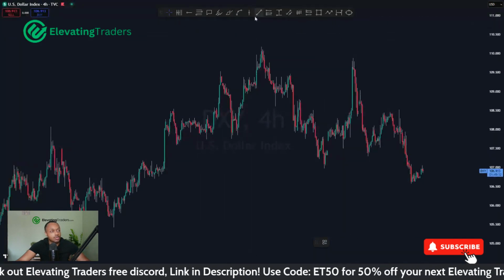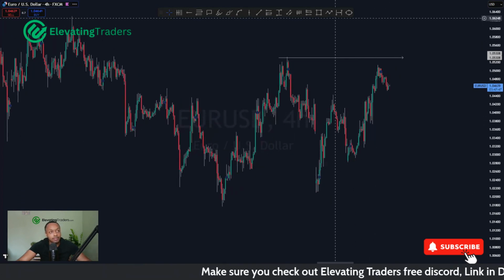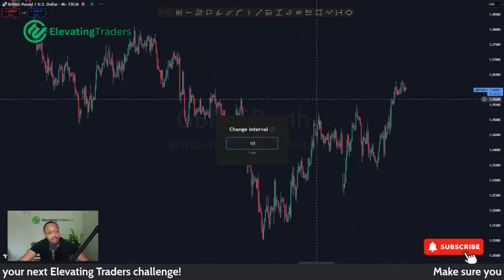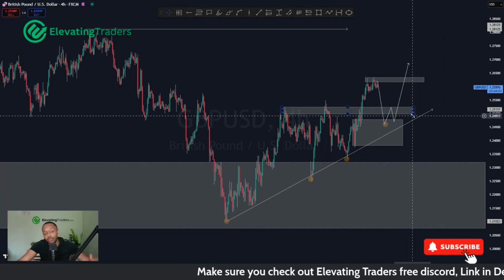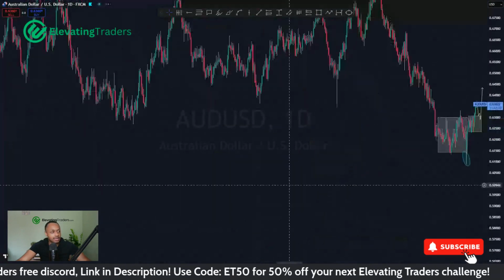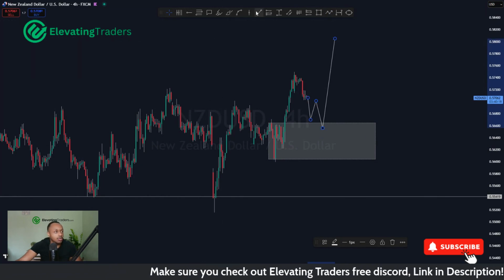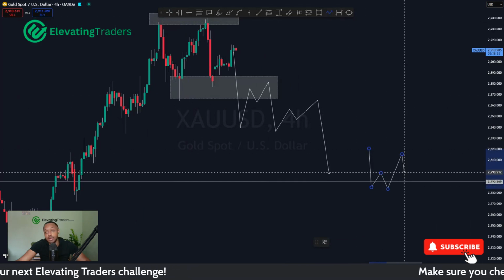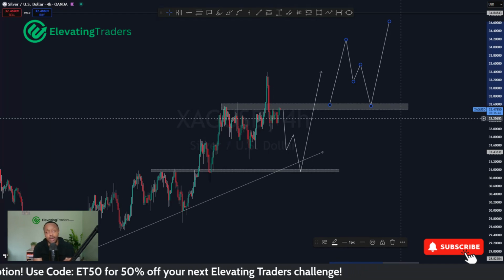Daily Market Analysis 19th February 25 - EURUSD XAUUSD GBPUSD